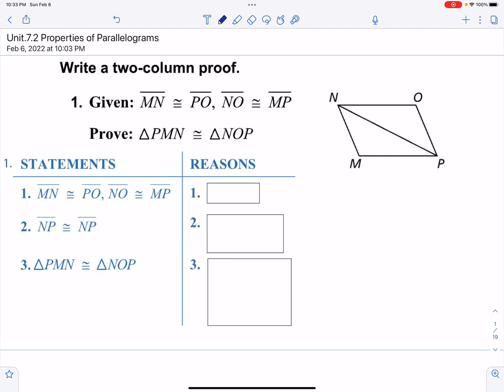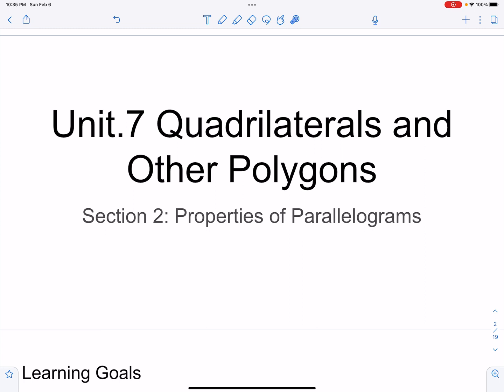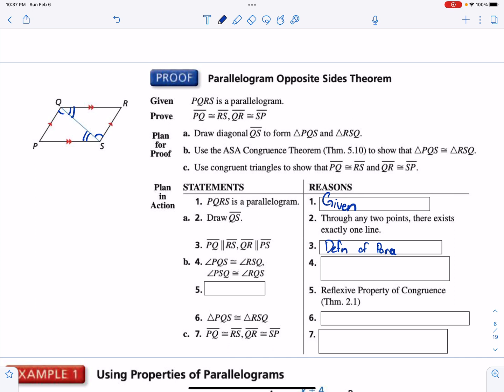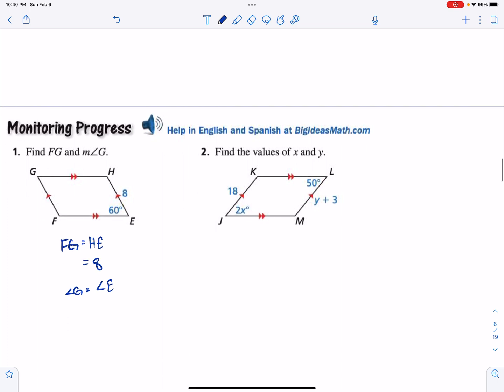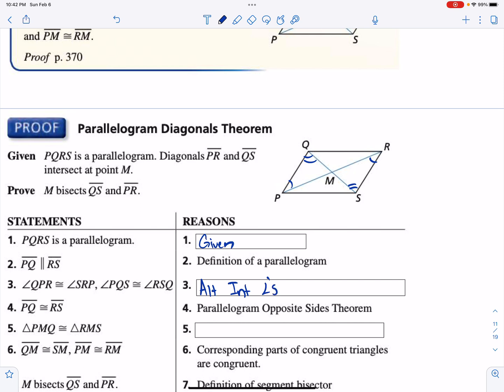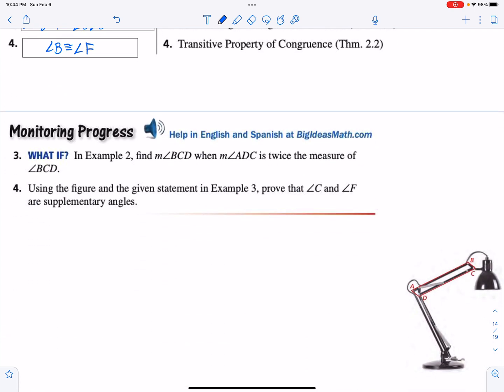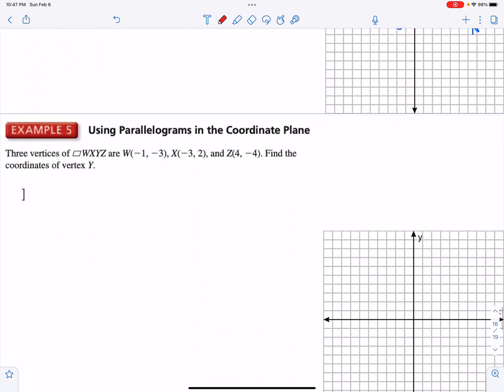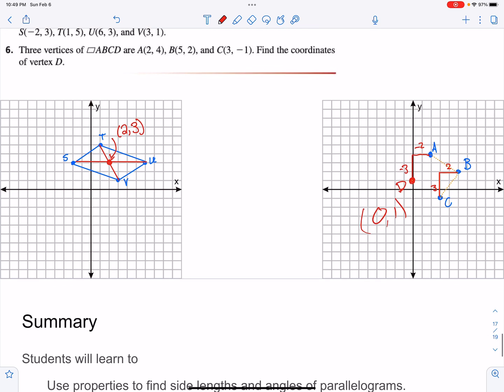Geometry Unit.7.2 Properties of Parallelograms